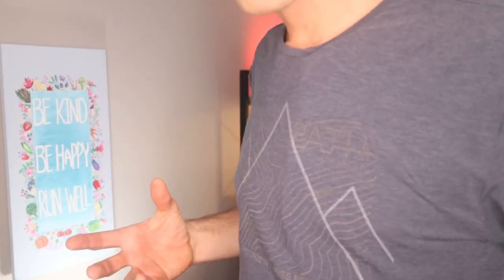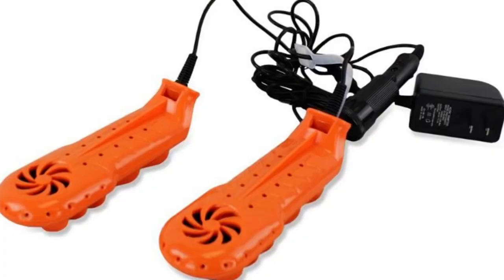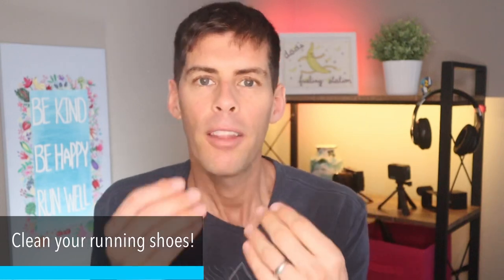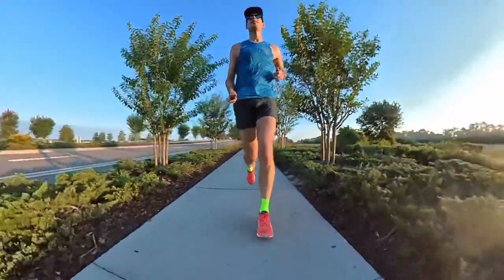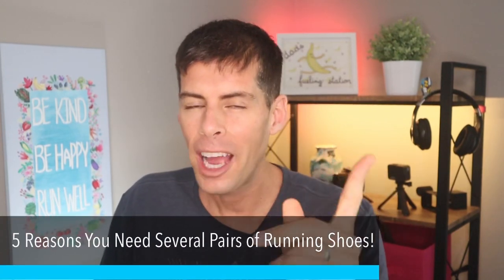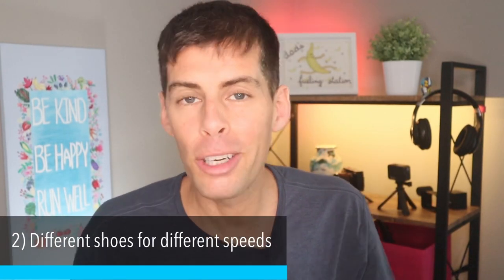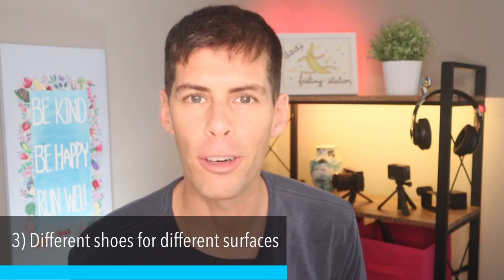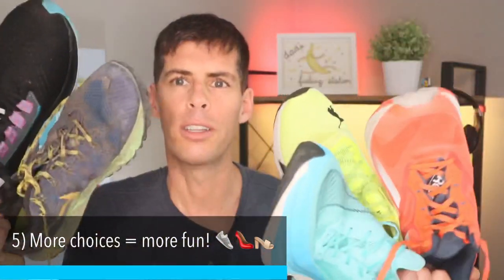WHY DO YOU NEED MULTIPLE RUNNING SHOES?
How many running shoes are in your rotation? LMK in the comments!

🌱Videos are posted at least twice a week. Usually on Monday and Friday. I talk about all things running: training tips, gear, races, and the general life and training of a runner.

Most of my videos inside are shot on the Canon M50. While out and about running, I use the Insta360 One X2 and the GoPro HERO9 Black.

Running:
💥💥Shoes:💥💥

💥💥Running watch💥💥
Polar Vantage V2
Polar Vantage M2